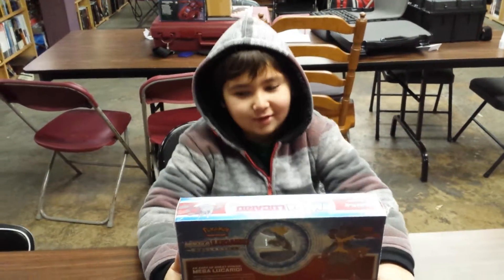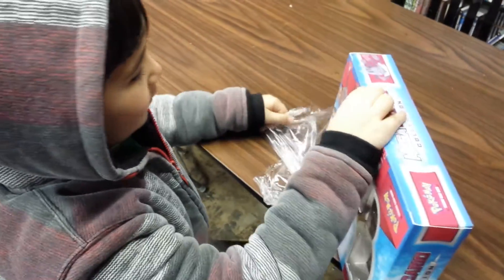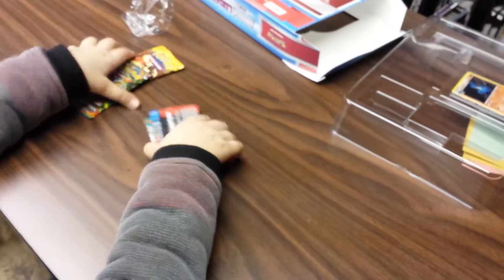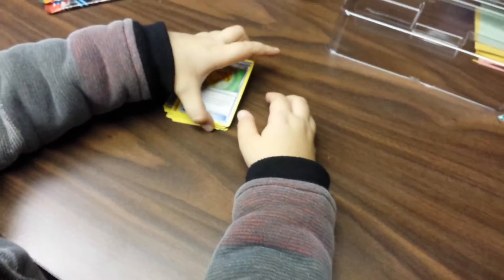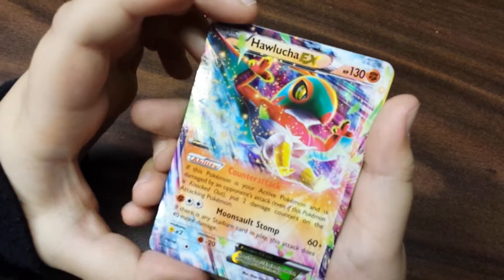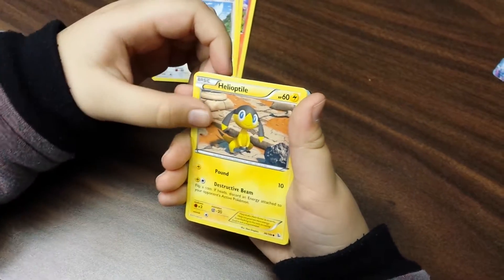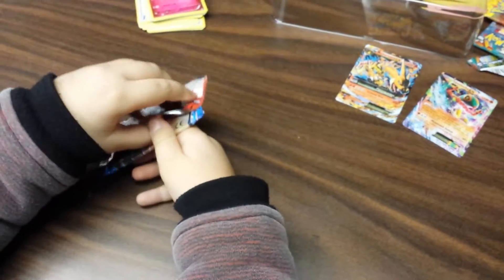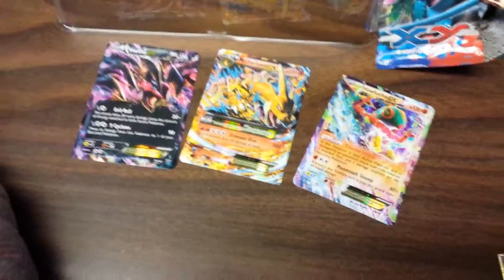Ethan unboxing Pokémon lucario box set